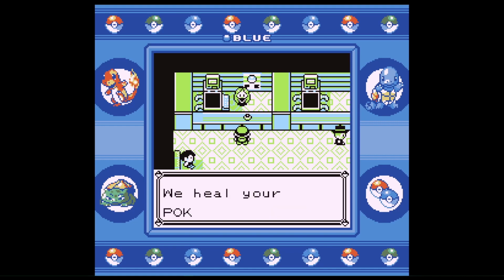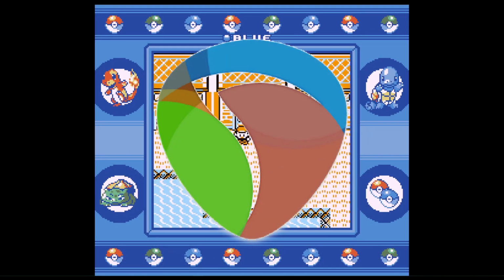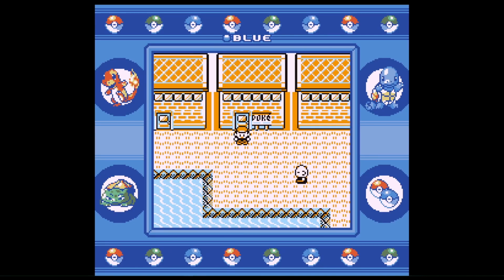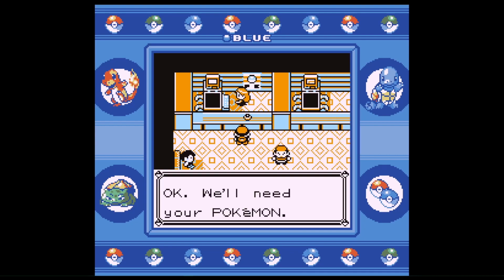Diatonic Dissection - Pokemon Center (Pokemon Blue/Red)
Comments help decide the direction of the channel and future videos!

We're back looking at Pokemon Blue/Red! This time with the second half of opening!

Equipment used:
Guitar -  @ESPGuitarsJP  LTD H3-1007 7 String
Bass -  @DingwallGuitars  NG3 Combustion 6 String
Keys -  @KorgOfficial  Kross 2
DAW - Reaper